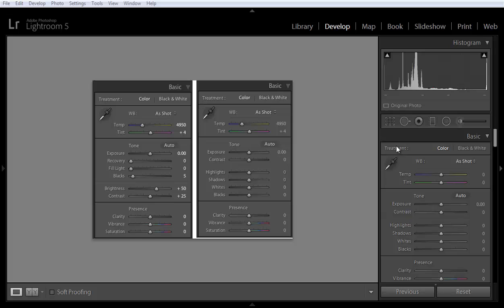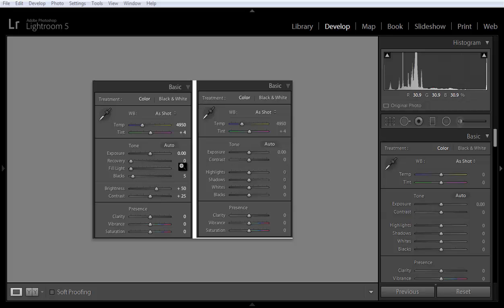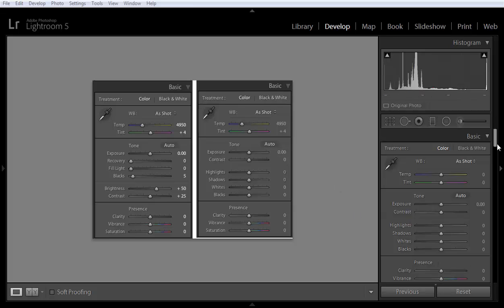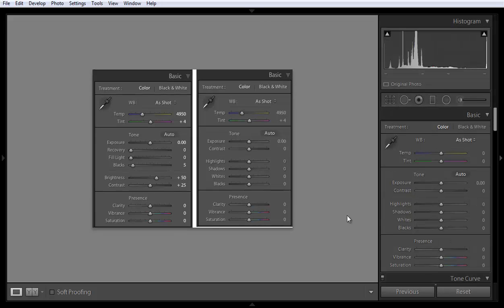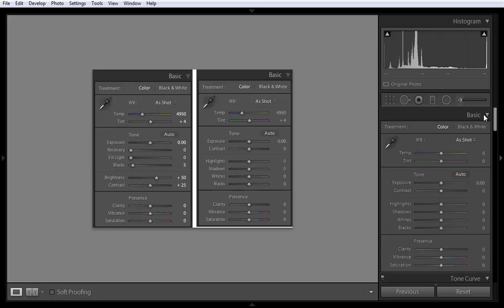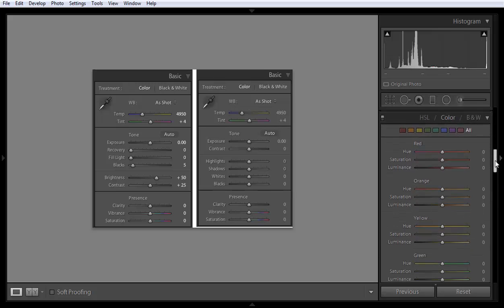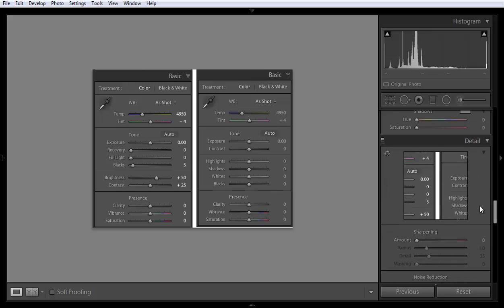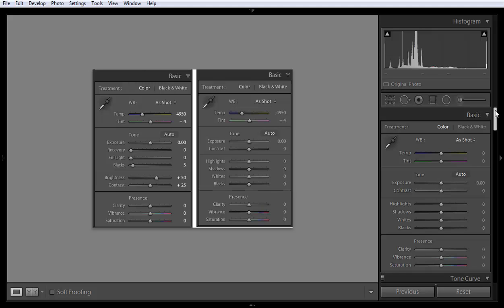Lightroom 5 Beginner Tutorial basic information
This is the place you will find Lightroom 5 beginner tutorials and basic Tutorials